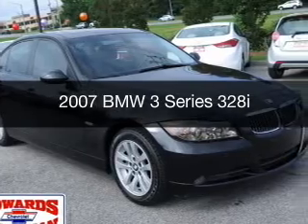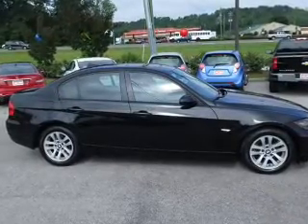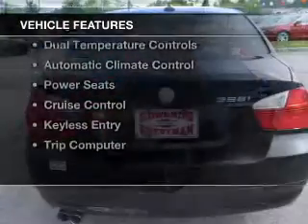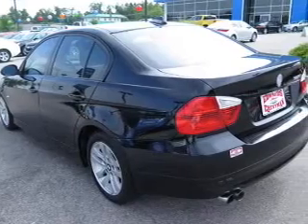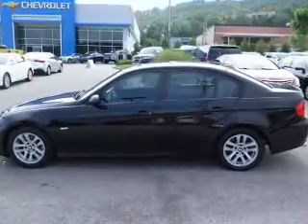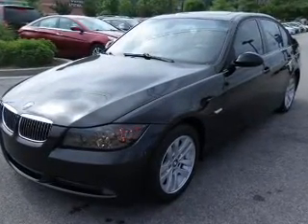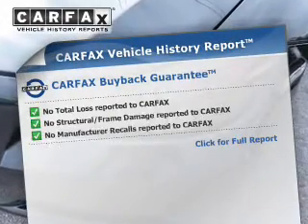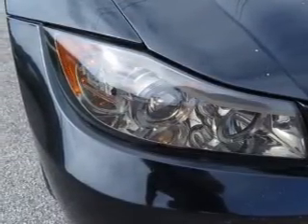2007 BMW 3 Series - Birmingham AL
Year: 2007
Make: BMW
Model: 3 Series
Trim: 328i
Engine: 3.0 L, 6 cylinder
Transmission:
Color: Black
Mileage: 144454
Address:
5499 Highway 280 East